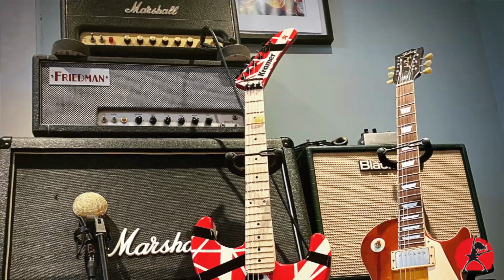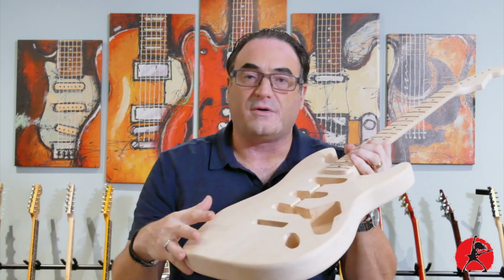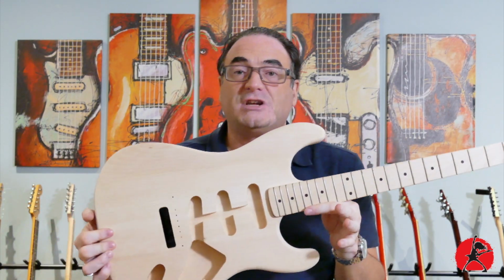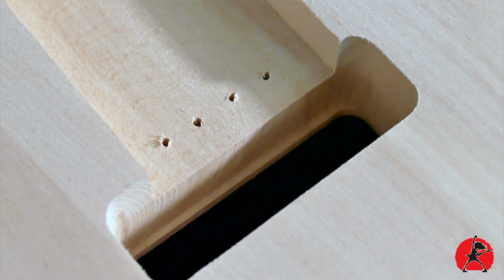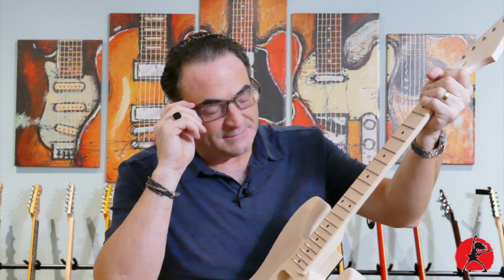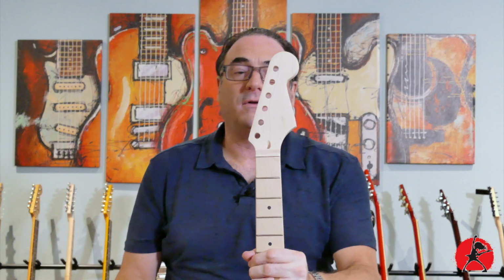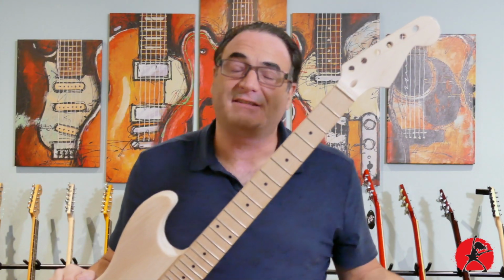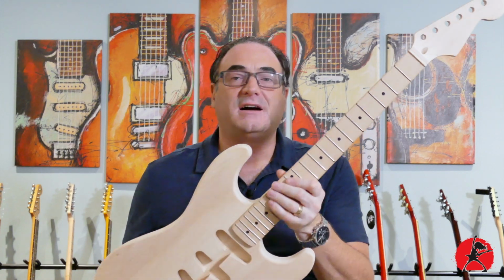A BAD CAT ST-Caster Guitar Kit For My Frankenstrat Project???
Planning out a Frankenstrat guitar build doesn't have to be overly expensive. Today I will show you why these Bad Cat ST-CASTER guitar kits can make an awesome Frankenstrat for a lot less money!